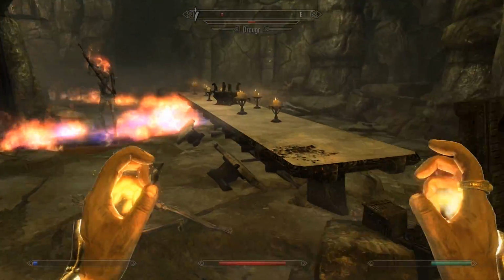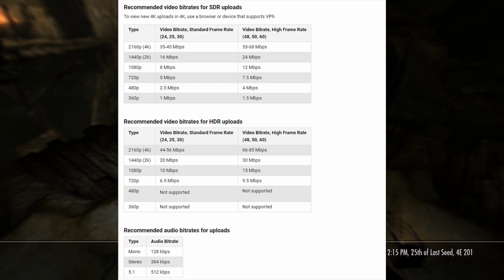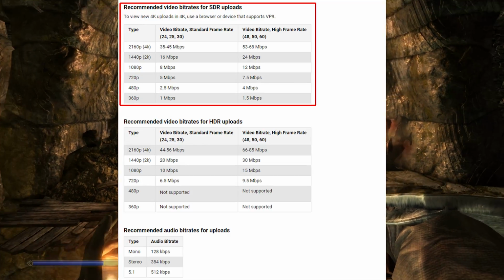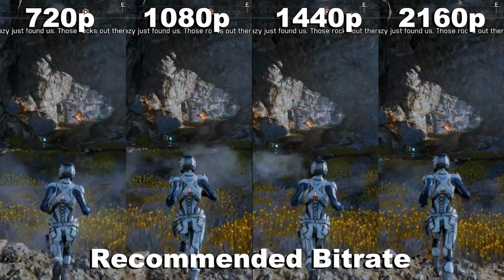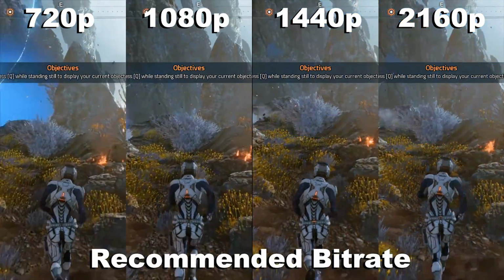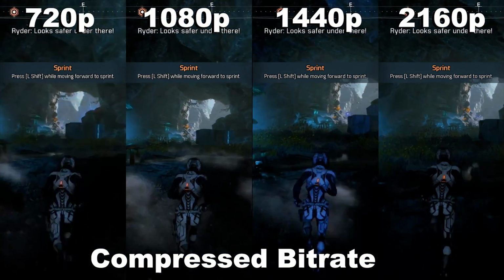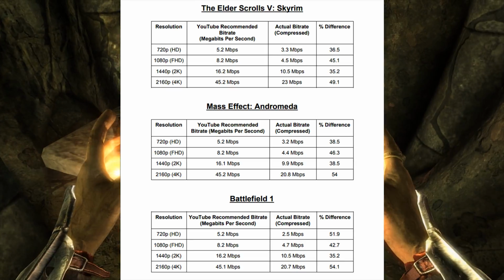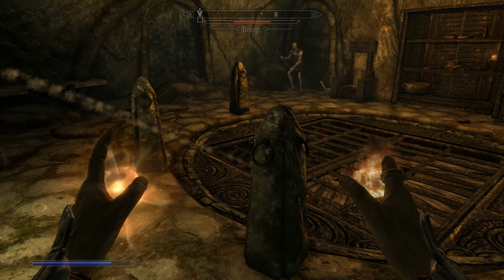YOUTUBE LIED! | Explaining YouTube's Encoding Settings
Hey guys. Today I bring you a special video where I uncover what's really going on with YouTube's encoding specifications and what settings you should really use when encoding videos for your own channel.